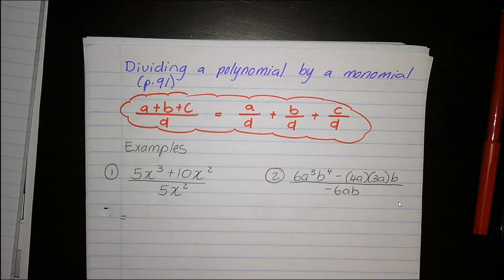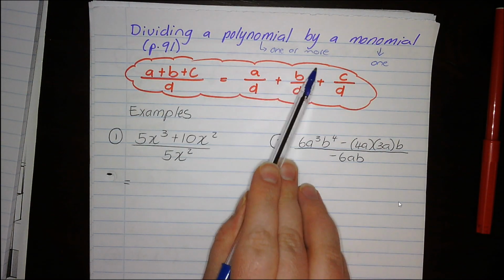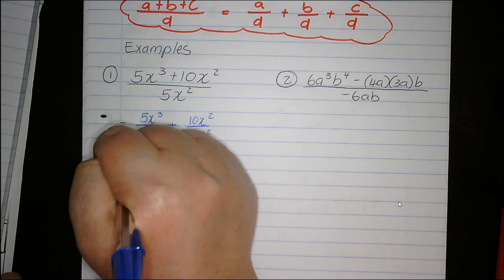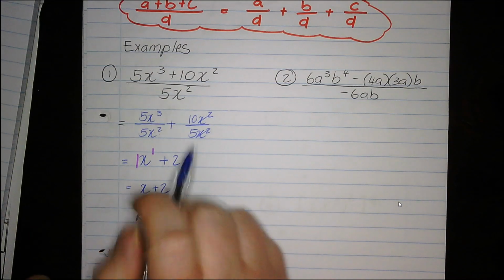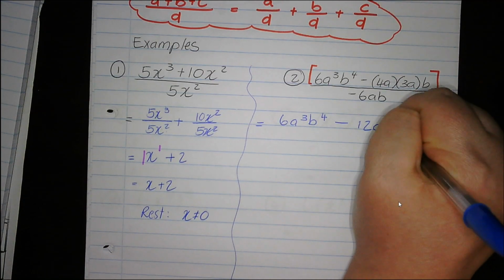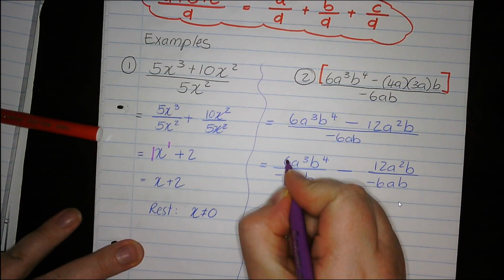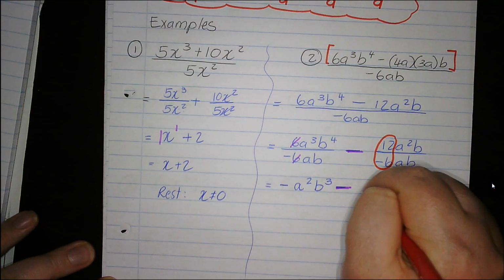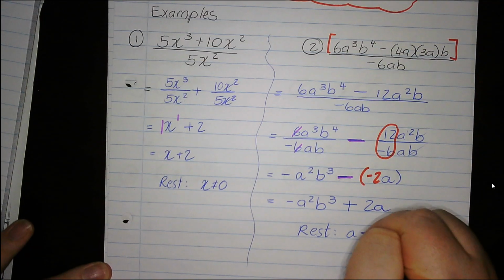7. Grade 8 Algebra Revision: Dividing a Polynomial by a Monomial